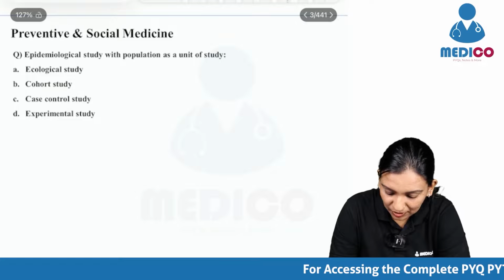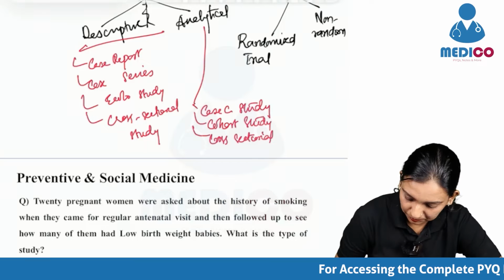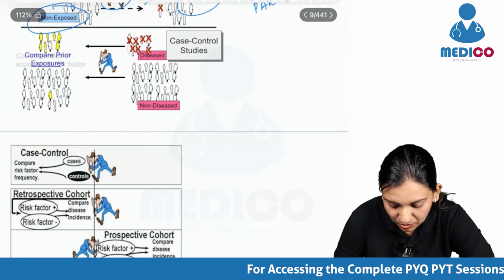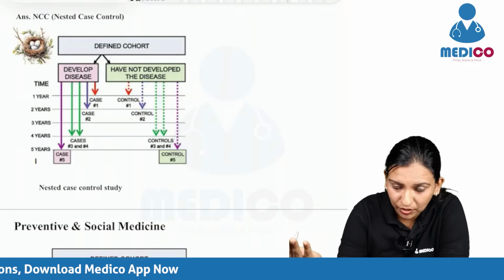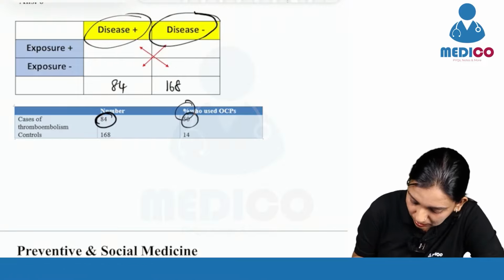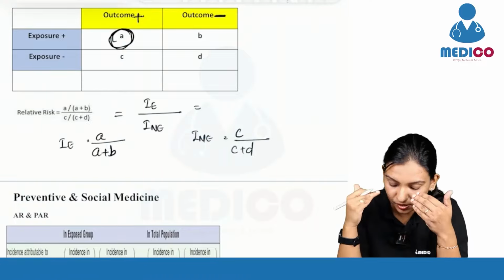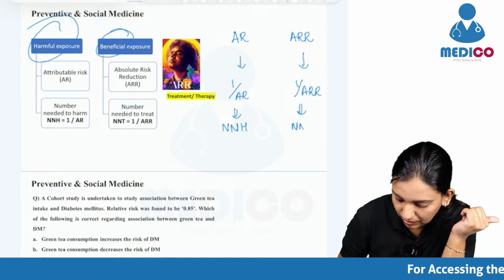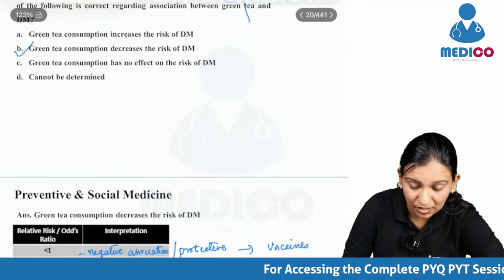Core PYQ | PYT | High Yield Discussions: PSM by Dr Sumna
The thousands of students passing out of medpg and their preparation journey inspired us to give every medical PG aspirant a taste of our fabled, proven and tested curated Qbanks and learning plans.